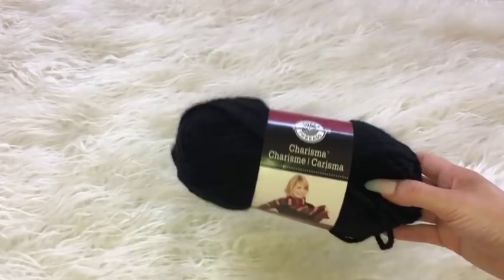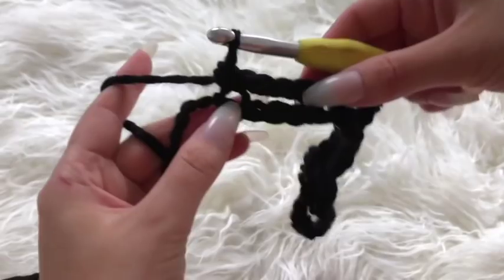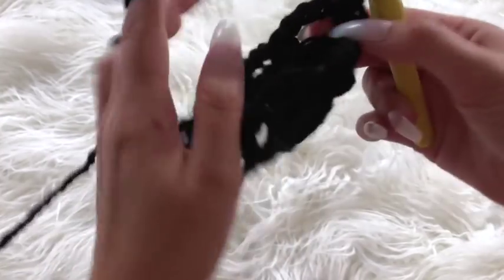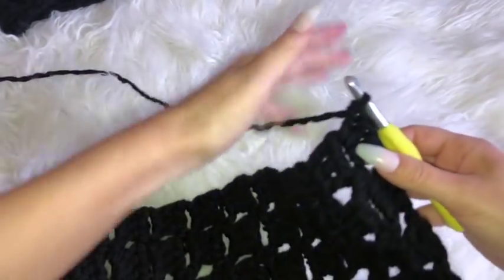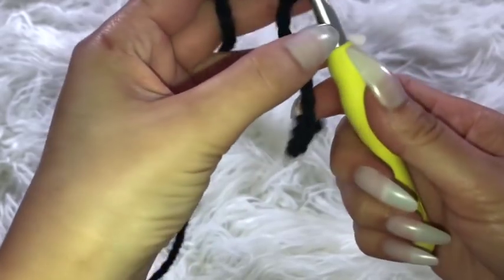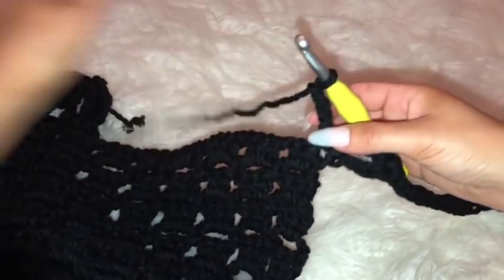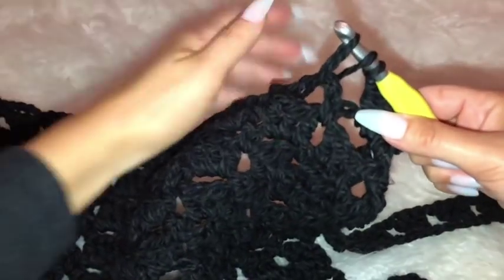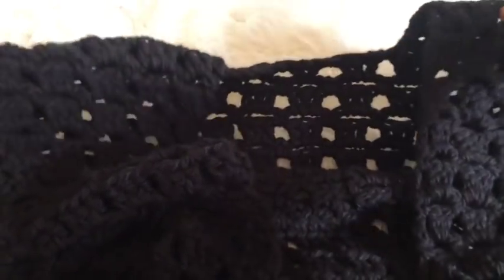DIY LONG DETAILED CROCHET CARDIGAN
Hey loves!
I had so many requests over a year to make more long cardigans/bikini cover ups. So consider this the first of many cardigan patterns I plan on showing you guys.

TIPS***
I forgot to mention in the video (AS USUAL IM SORRY) but I used 6 balls of yarn, they were 100 yards each for a size small so keep that in mind :)

This was a super QUICK project, the bulk of the work works up so quickly, so that's a major bonus.

xx

FOLLOW ME ▹

‣background music I made in GarageBand

EDITING ▹
‣  iMovie (lol)

▹ FILMED & EDITED BY DANA BOLD